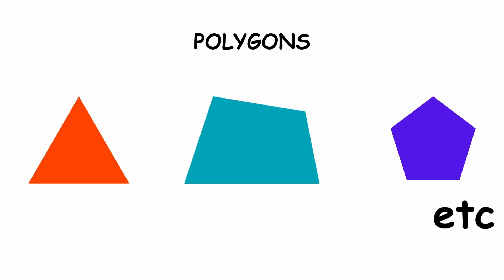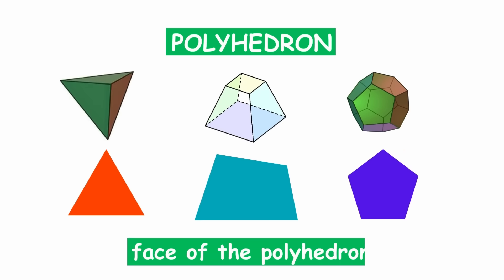Every Complex Geometry Shape Explained 2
Geometry isn’t just about simple shapes. There are some incredibly complex ones out there! So let's break down fascinating geometriy shapes  like the Burning Ship fractal, Golden Spiral and Apollonian Gasket, explaining their unique properties and how they exist in both theory and the real world.

Timestamps

0:00 Apollonian Gasket
01:41 Golden Spiral
4:25 Sponsor
5:17 3-torus
7:19 Mucube
9:08 Burning Ship fractal